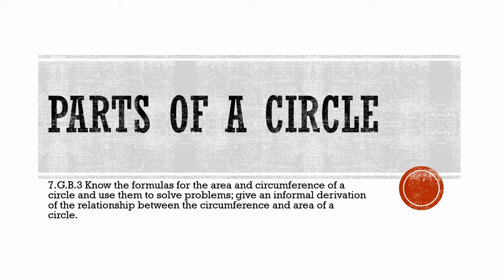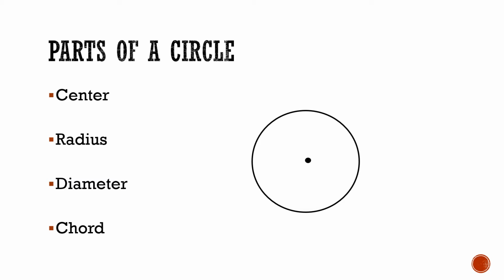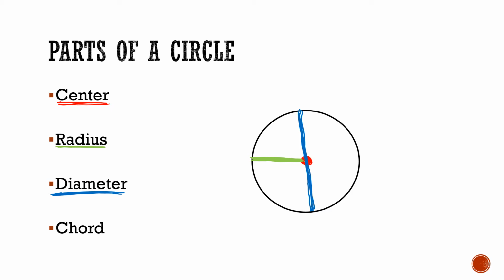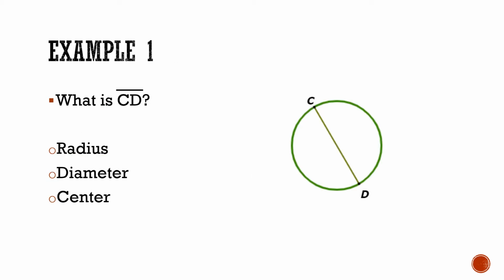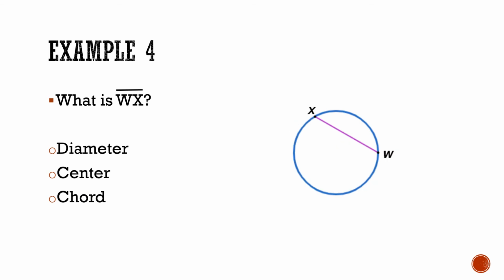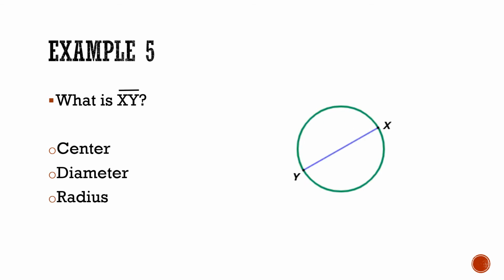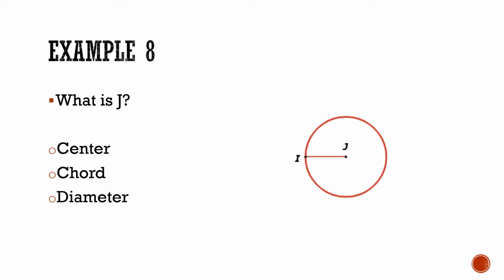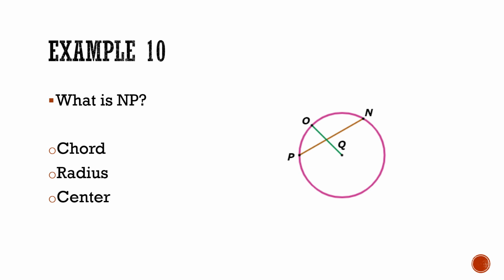Parts of a Circle